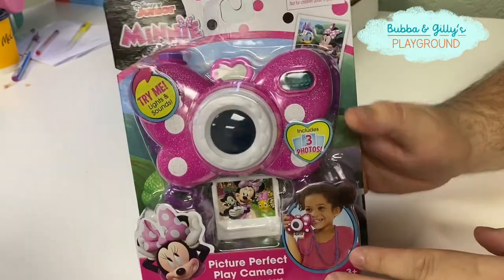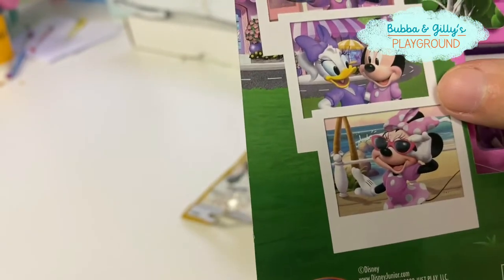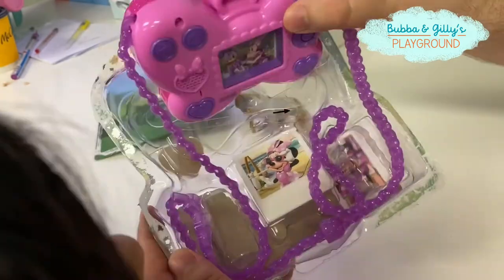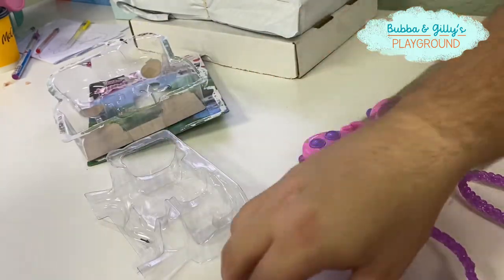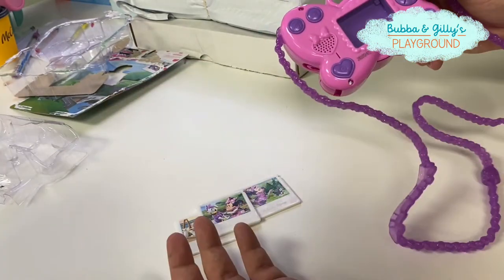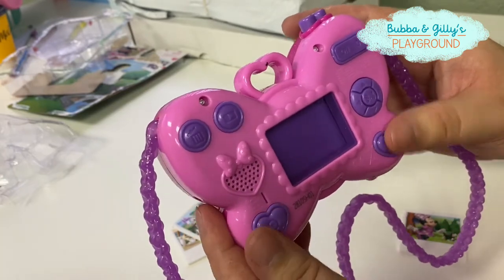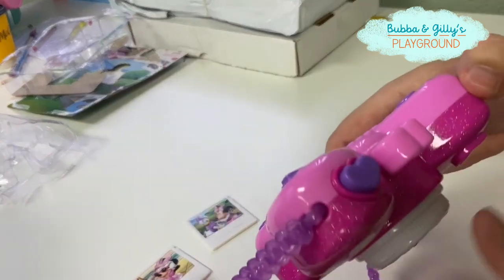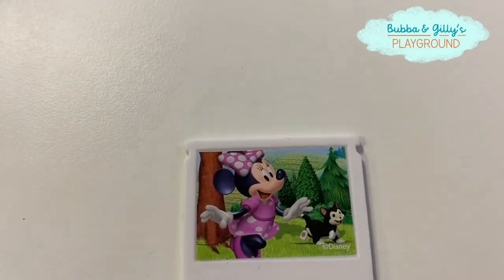Minnie Mouse Camera unboxing, Gilly & Daddy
In this video Gilly and Daddy will show you how the Minnie Mouse camera works. We got this camera at target for $9.99